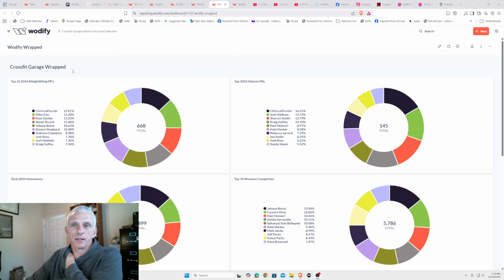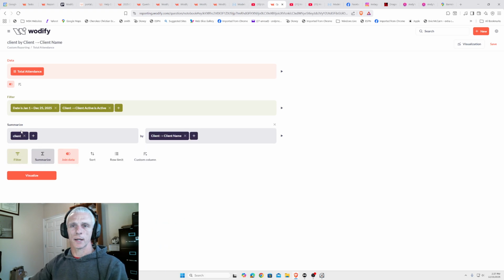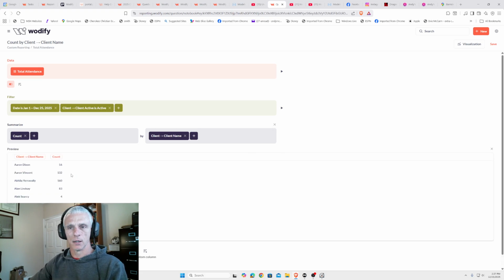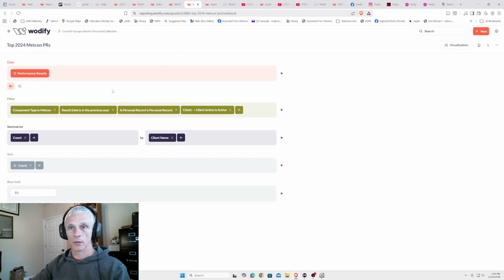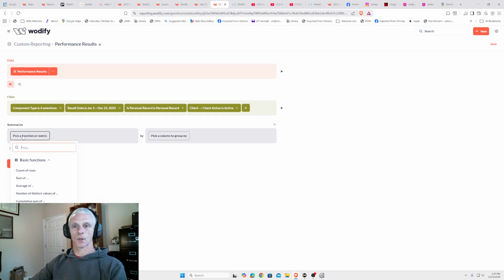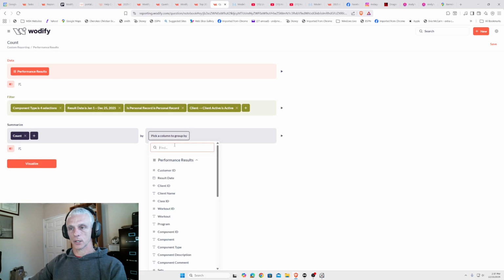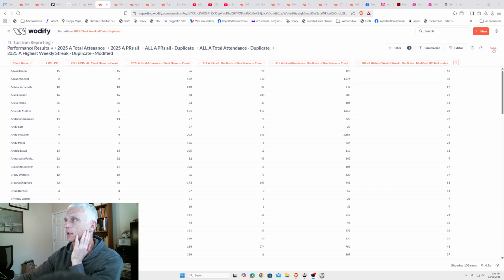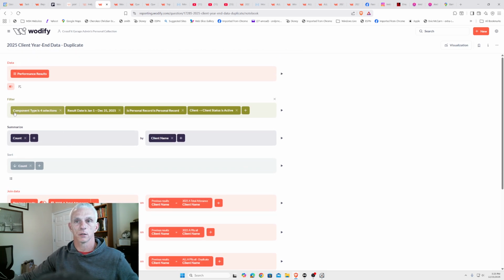Creating Wodify Wrapped 2025